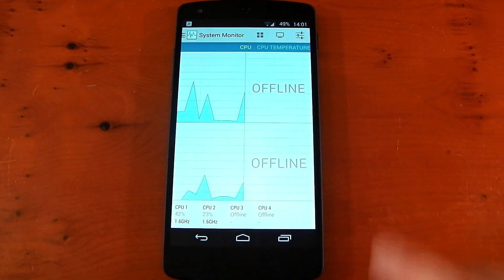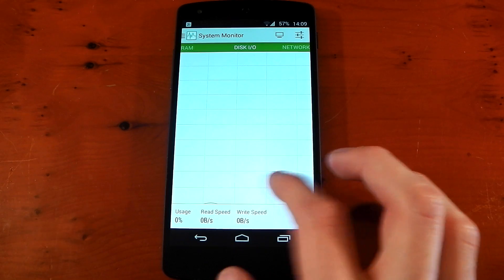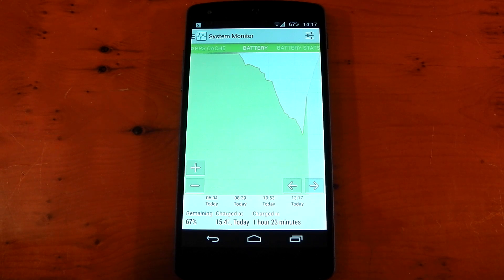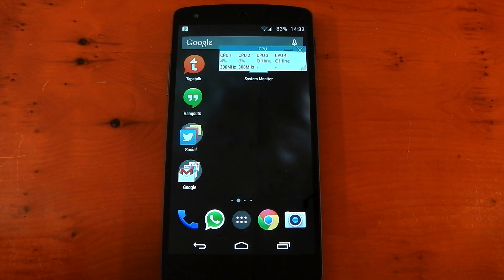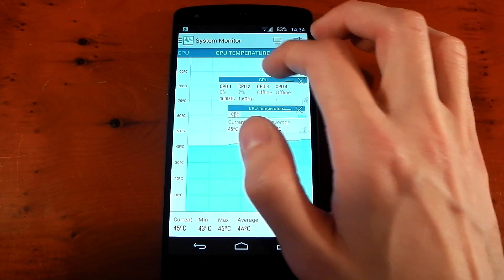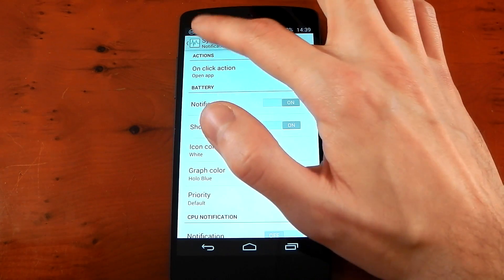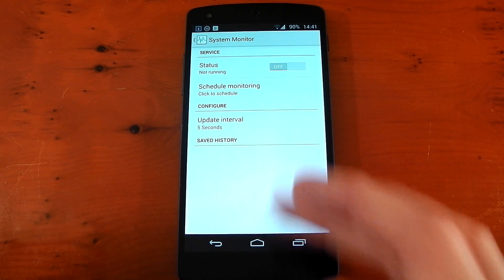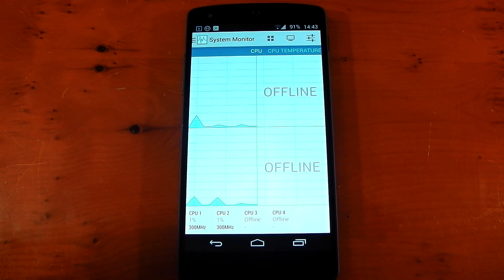System Monitor - Android App - Floating widgets - Review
Links -

If you want the Beta .. head over to here and join